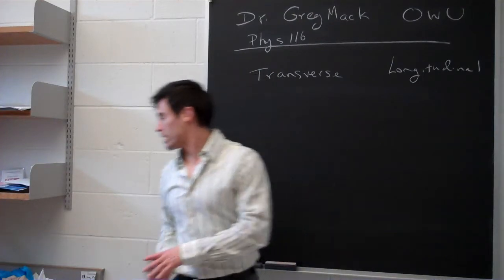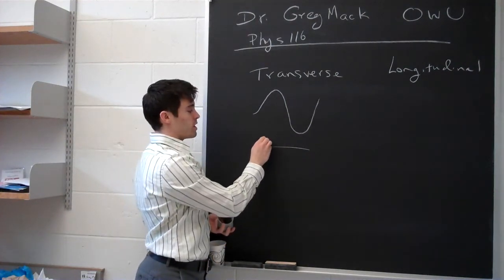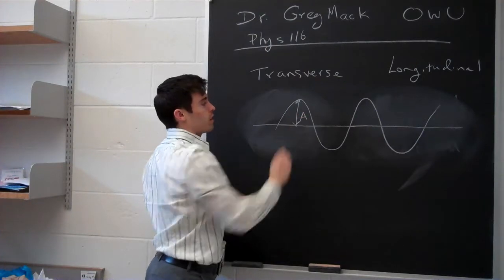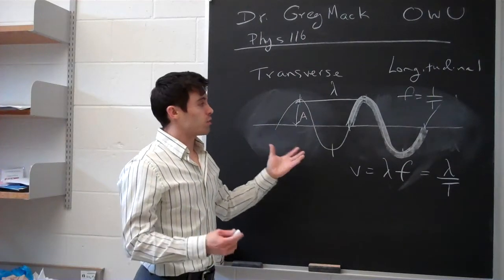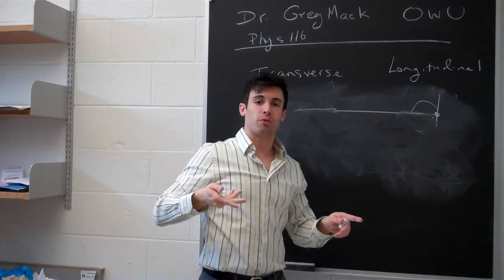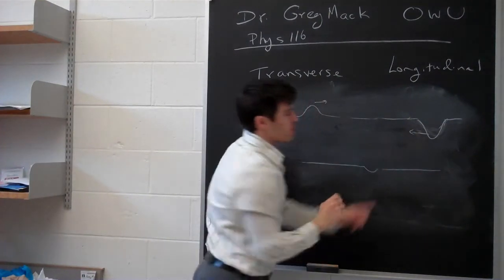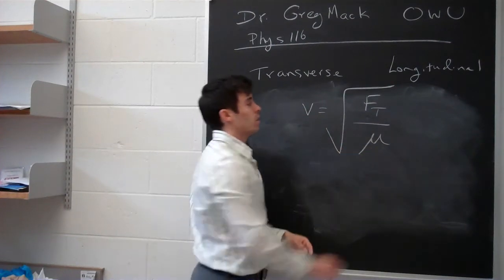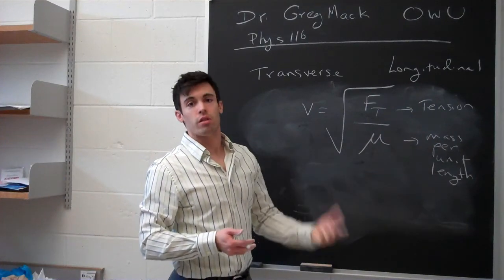Transverse and Longitudinal Wave properties